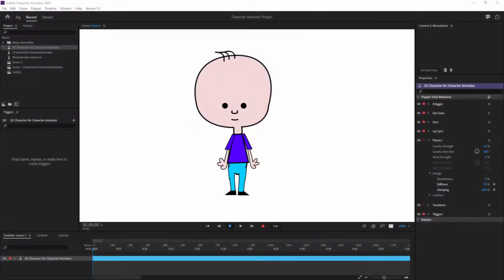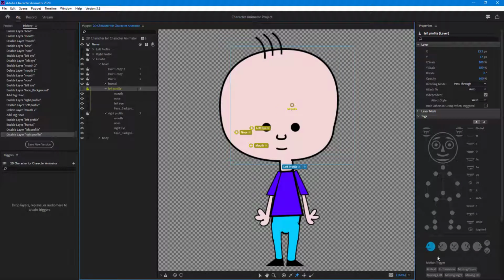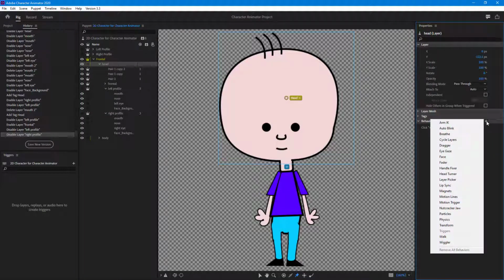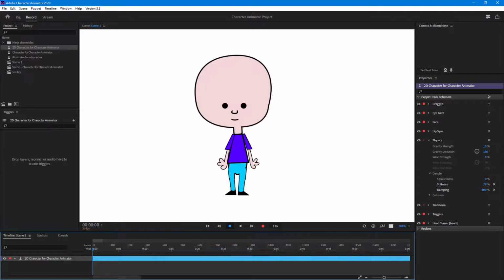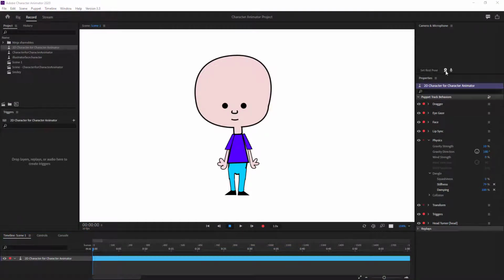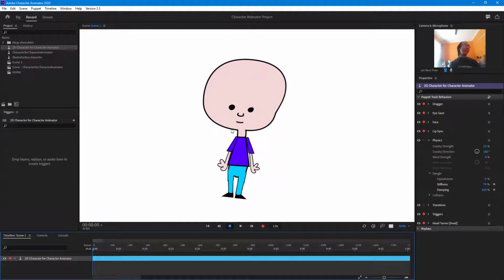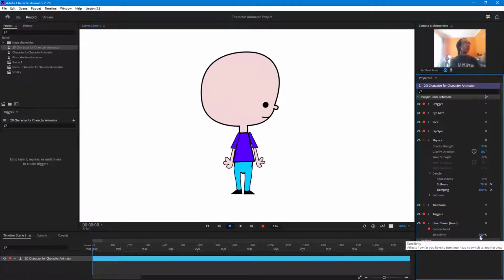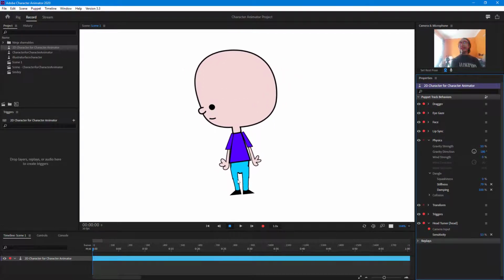Adobe Character Animator Tutorial - Lesson 33 - Head Turner Behavior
In this tutorial, we will be discussing about Head Turner Behavior in Adobe Character Animator